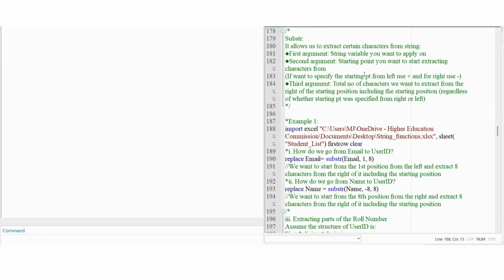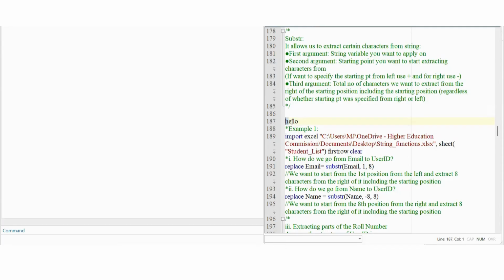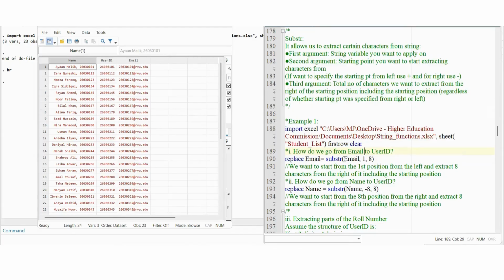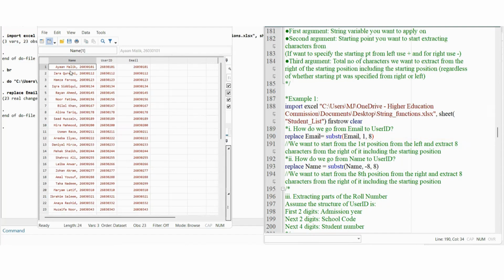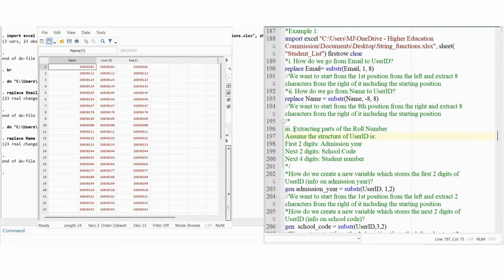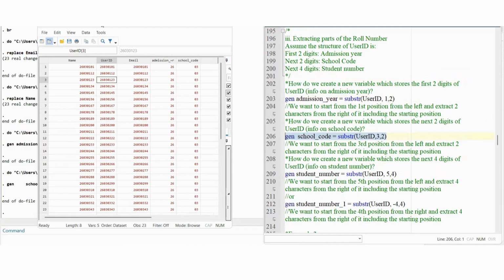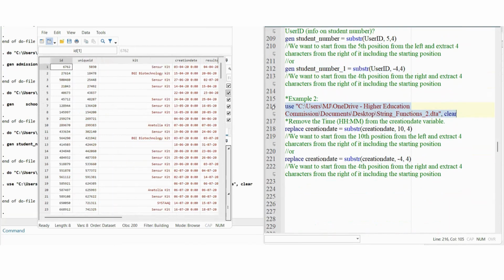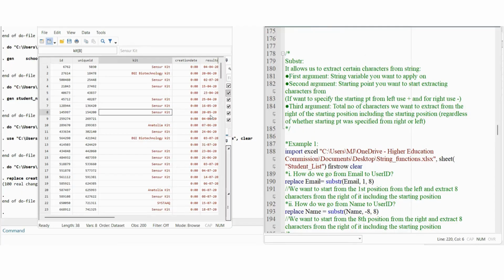String functions in STATA | Part 1- Substr